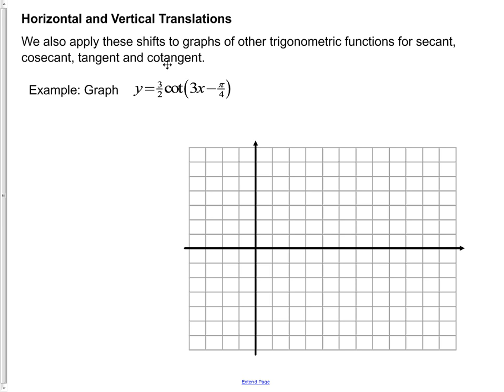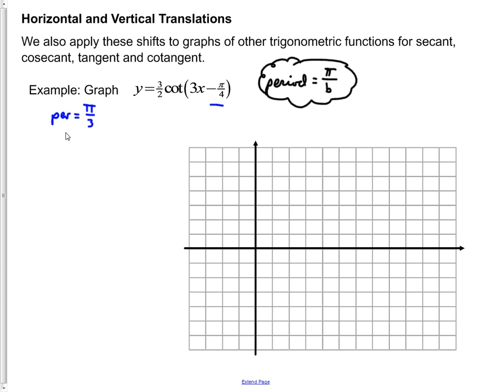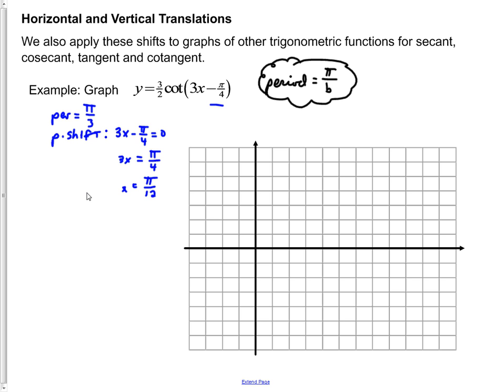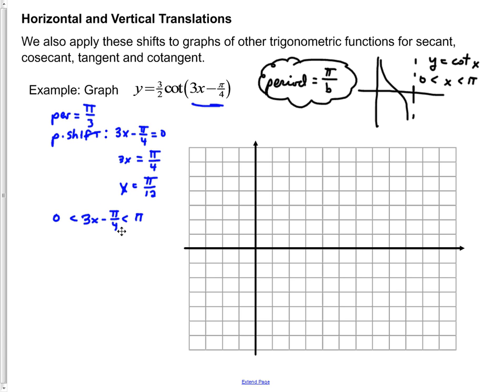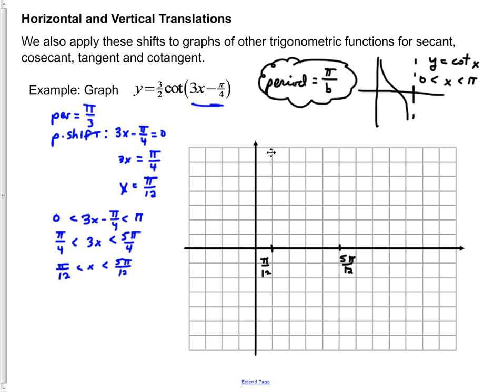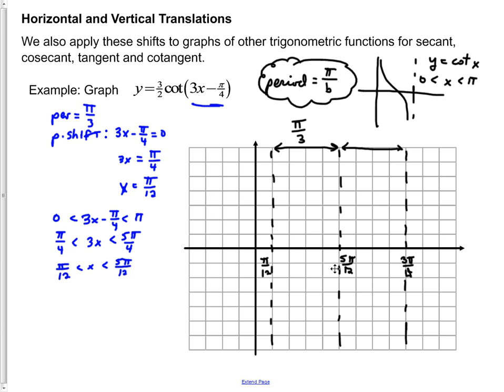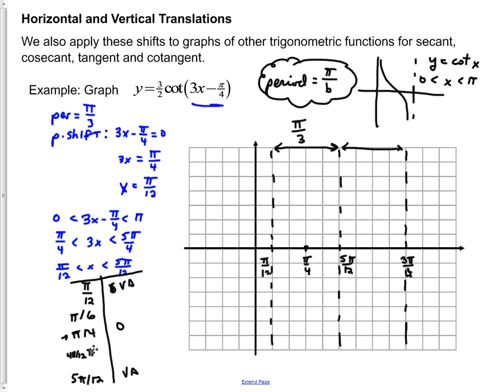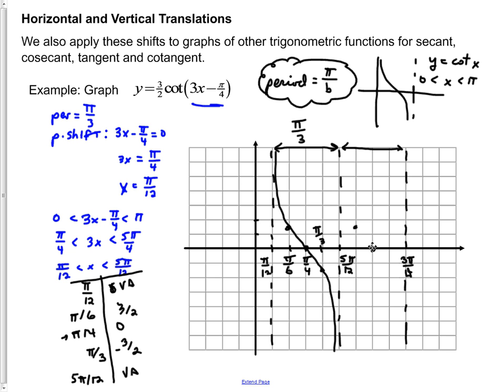96jGraphsofSecCscTanCot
Graphing a cotangent function with a change in vertical stretch, period and phase shift